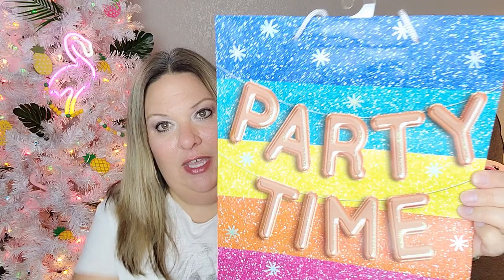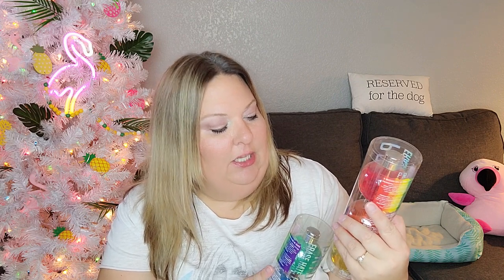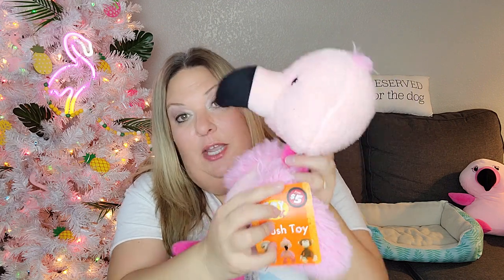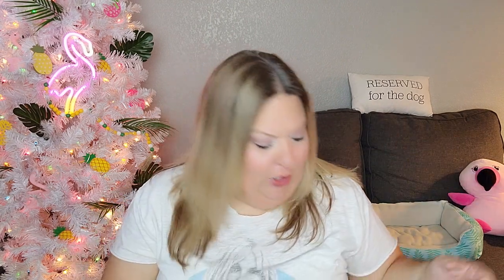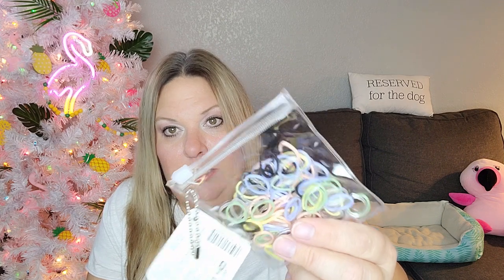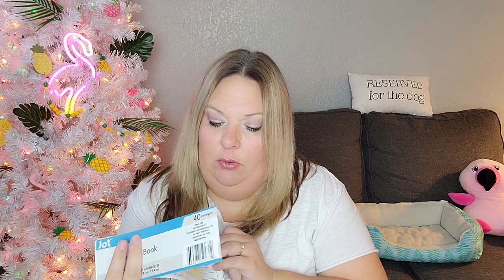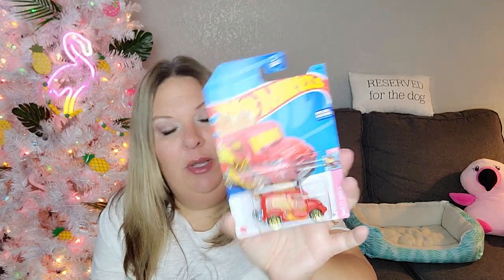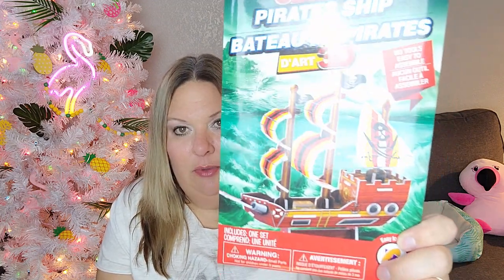DOLLAR TREE HAUL!! MORE UNBELIEVABLE FINDS!!!